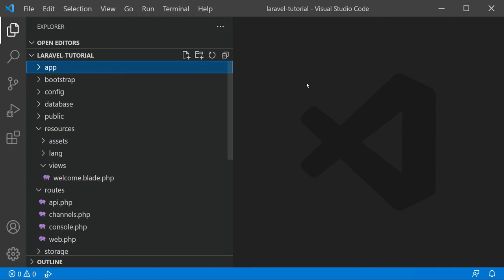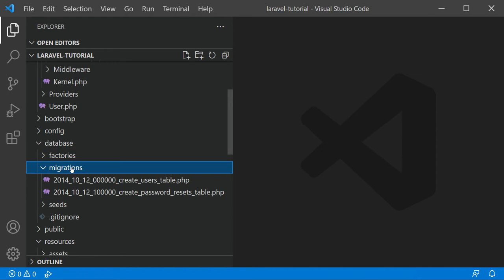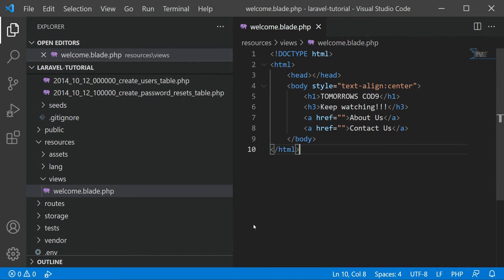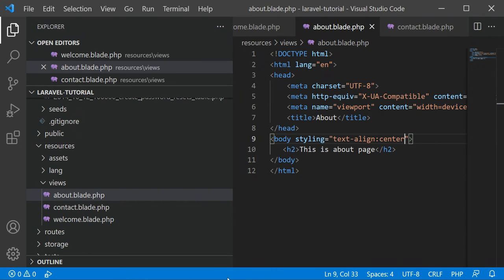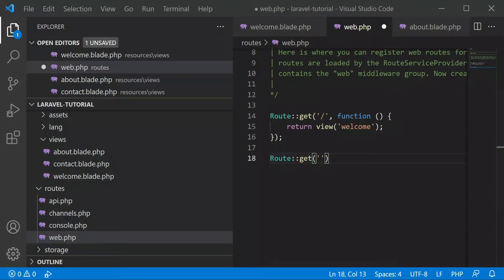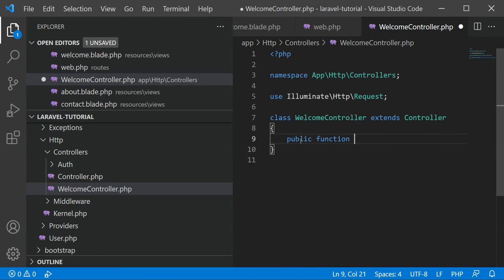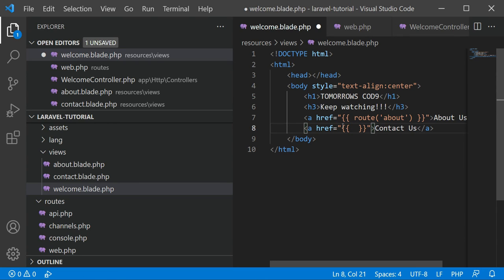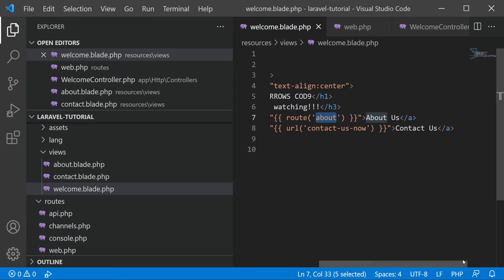Laravel Framework - Basic Routing[part 2]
In this video I'm going to quickly  take you through the most sections that you will interact with while you do a Laravel application; controller, route, database, views, env. I will also show you how to do basic route to link different pages/views in your application.